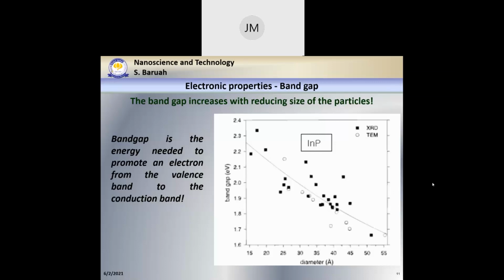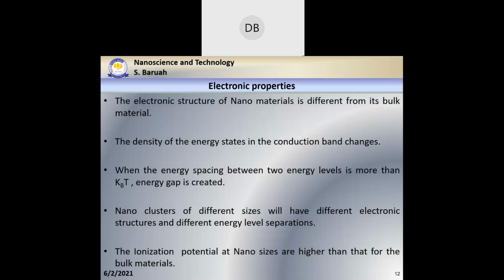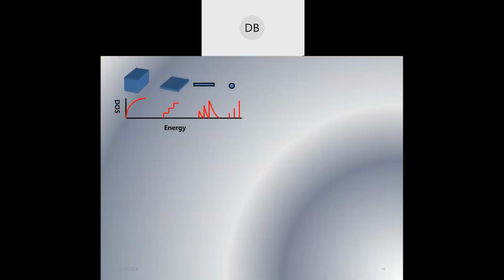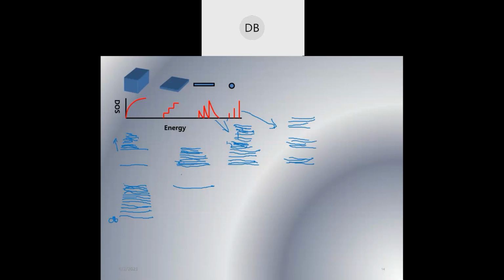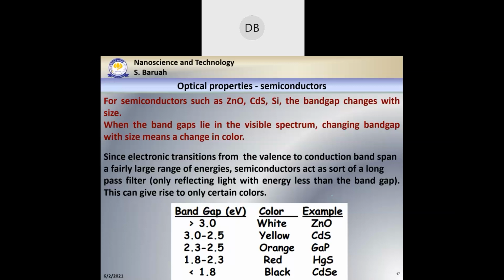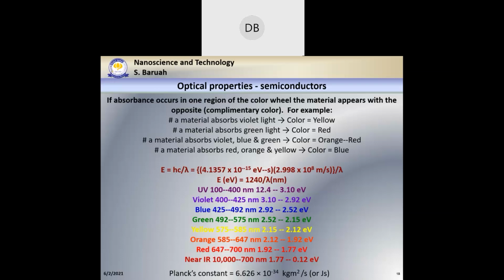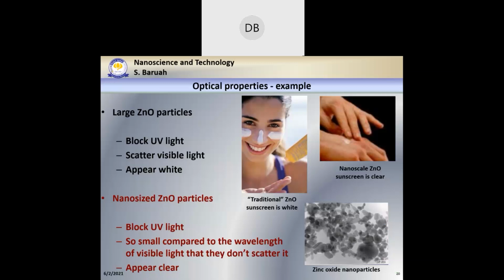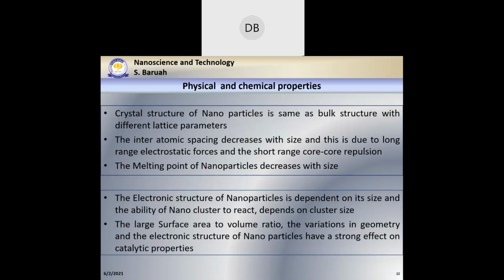Nanoscience & Technology 2nd June (9-10 am)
Properties of Nanomaterials (contd)